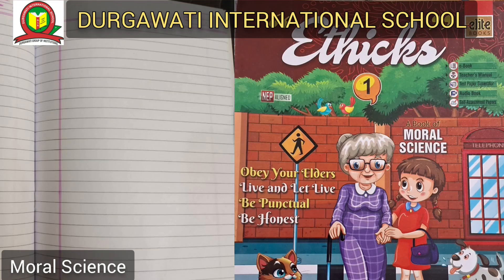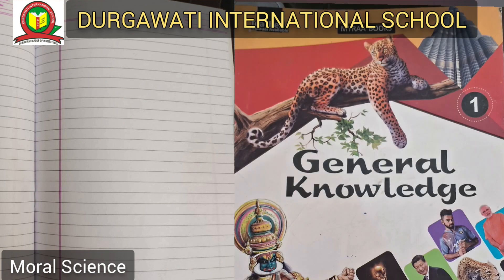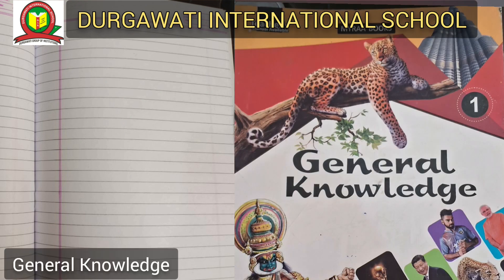Classes 6 to 8 Books & Copies Details